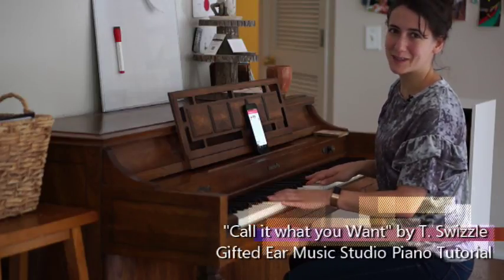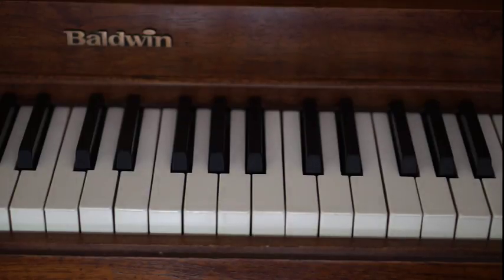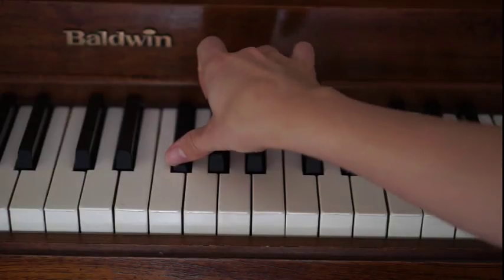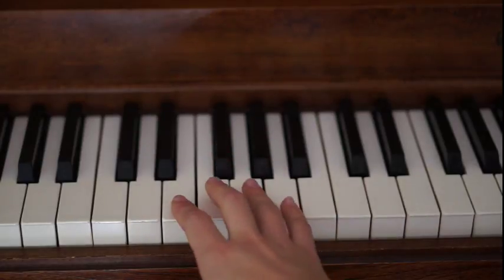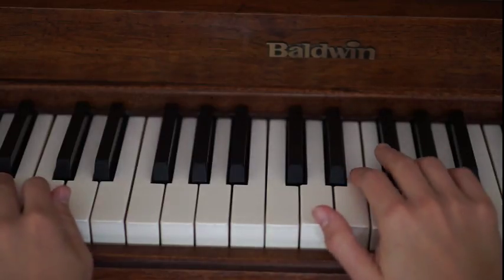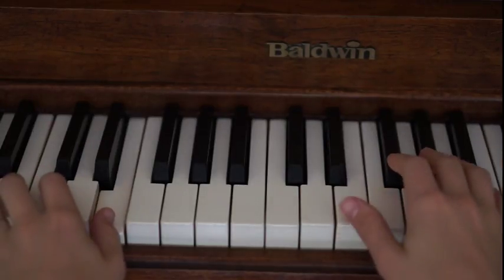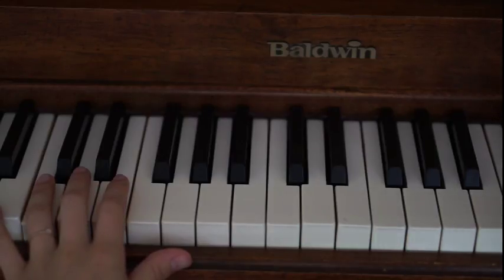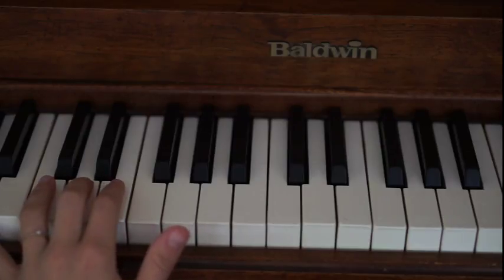Learn to Sing & Play "Call it what you Want" by Taylor Swift EASY Piano Accompaniment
Taylor Swift's "Call it what you want" piano tutorial by Lydia Keeney

Chorus chord pattern: D, A, E, F#m, (Repeat 2x)
Intro & Ending LH pattern: D, A, E (Repeat 2x)